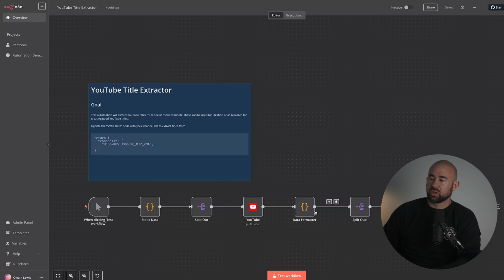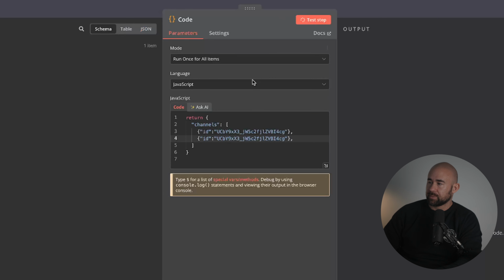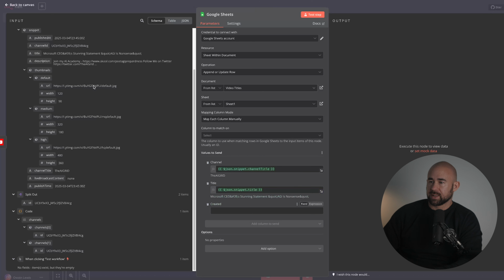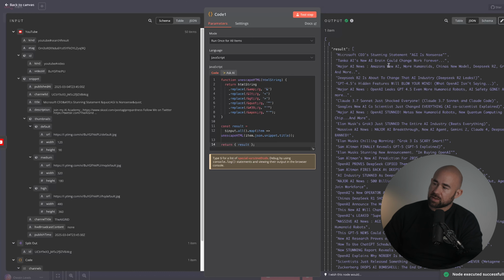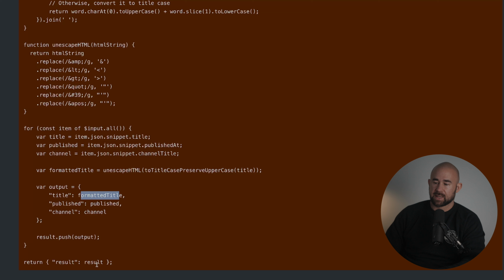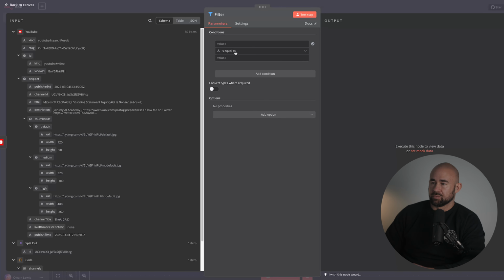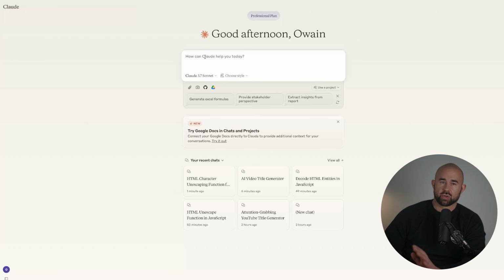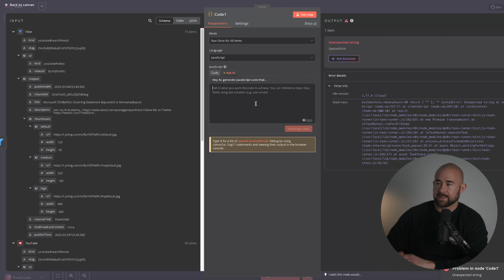How To Use Code Inside N8N (Beginner To Pro)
There are many times when building an automation that you need to do something that the platform you're using doesn't have a built-in integration for.

Thankfully, in N8n, we can write our own custom code to solve many problems. This is one of the most useful and underrated features in N8N.

In this video, I'll show you how to write code inside your N8N automations and give you examples of how to use code inside a real automation.

Even if you're new to writing code, learning the basics isn't that hard and it really levels up your AI automations.